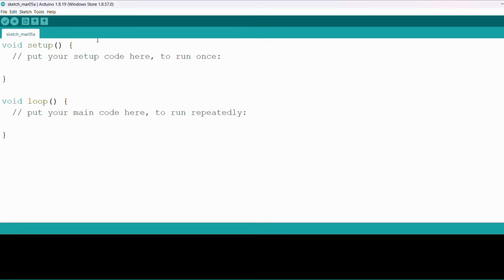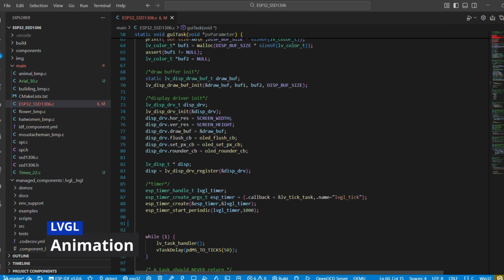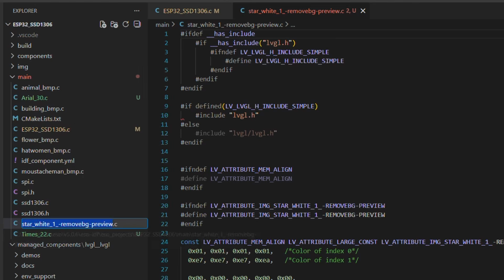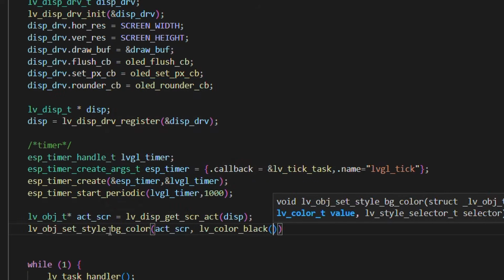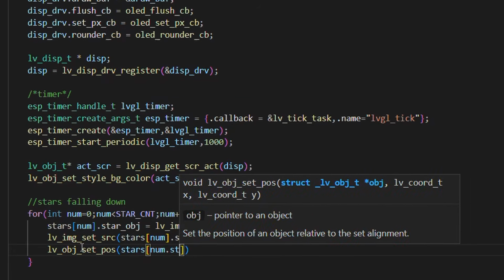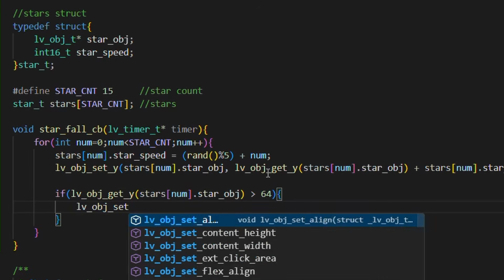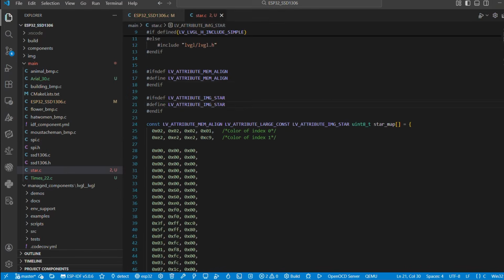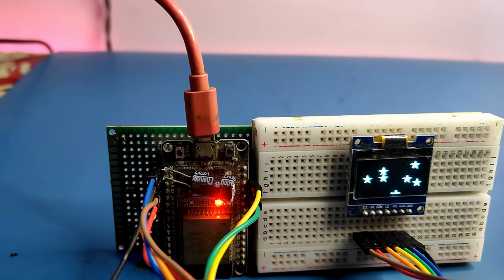I Recreated Adafruit’s SSD1306 Star Animation with LVGL!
This video showcases a classic "stars falling" animation, recreated using the LVGL graphics library on an ESP32 microcontroller. We explore the process of setting up the display driver, configuring timers for animation updates, and implementing the star movement logic, demonstrating the flexibility of LVGL for embedded systems. The final output, running on a small SSD1306 OLED, highlights a practical esp32 project.

🕒 Timestamp:
00:00 Intro
00:10 Adafruit Star Animation
00:40 LVGL Star Animation
04:30 Outro

💖 Support Us:
to contribute.